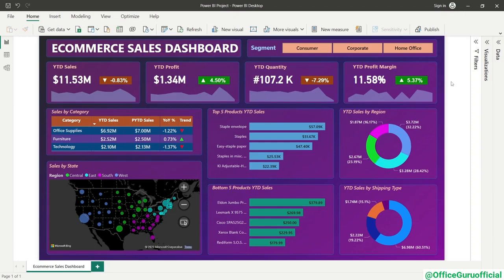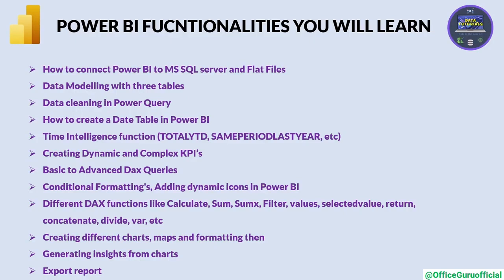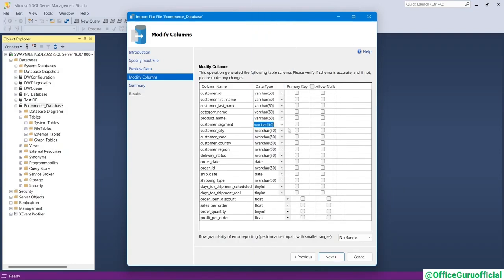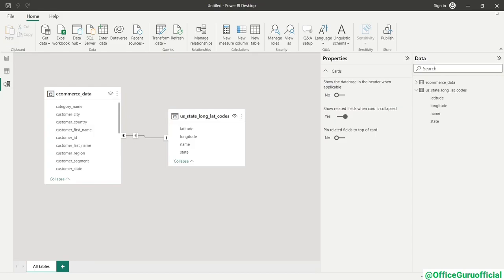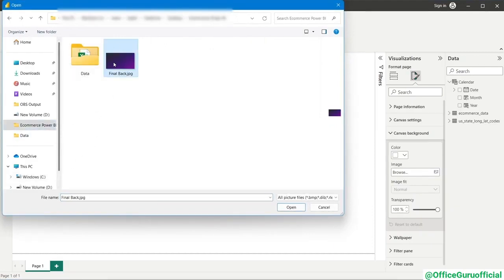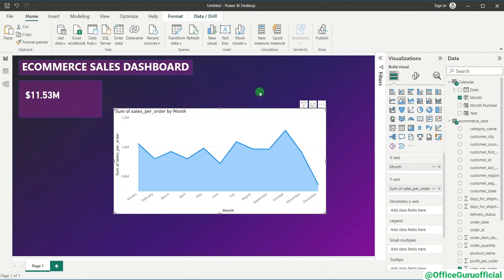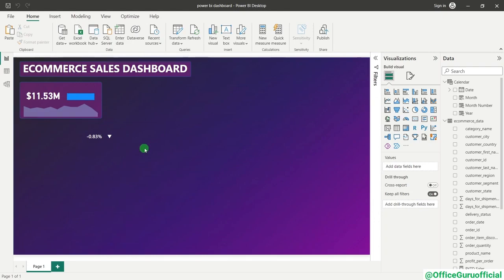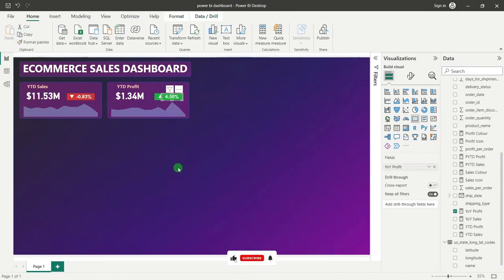Power BI Dashboard End to End for Beginners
office Guru
Excel Learning
Salary Sheet
Make a salary sheet
Excel Tricks
Easy Tricks
Best Excel Tricks
Easy Tricks
Excel Introduction
microsoft excel
learn excel
Gulab Guru
Power BI
BI Dashboard
salary Sheet
Power BI Dashboards
Excel Dashboards
Easy Tricks
best Power BI Tricks
Easy Tricks
ms Power BI shuru sen/bb